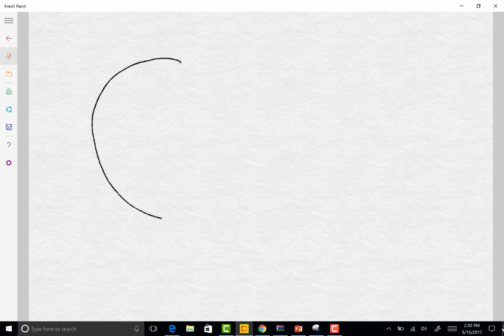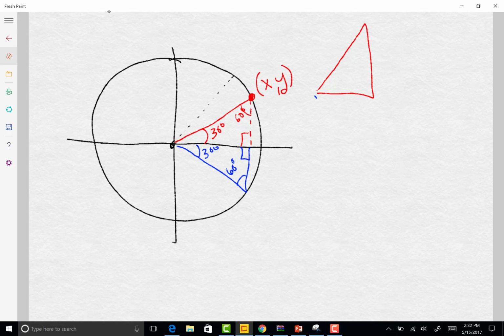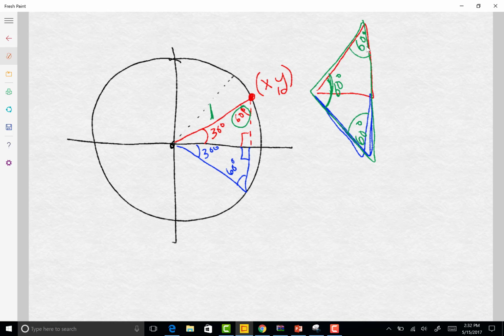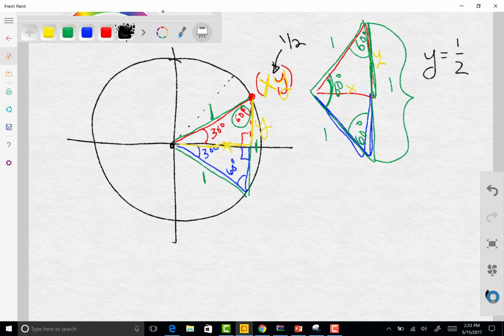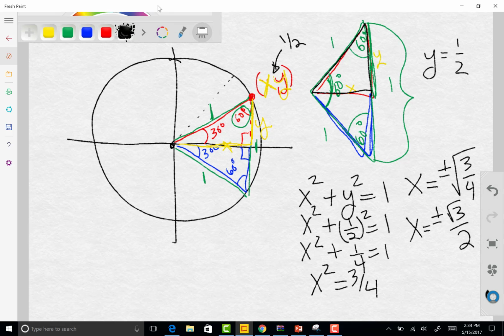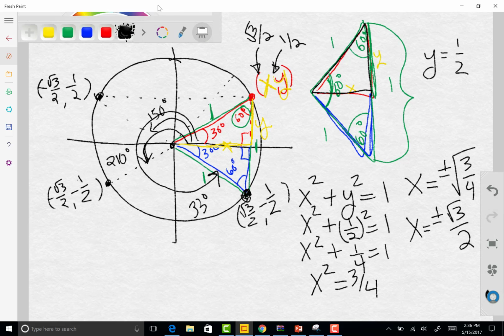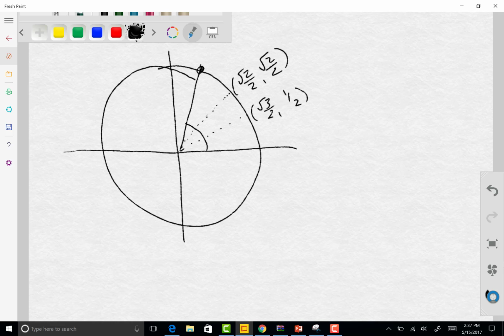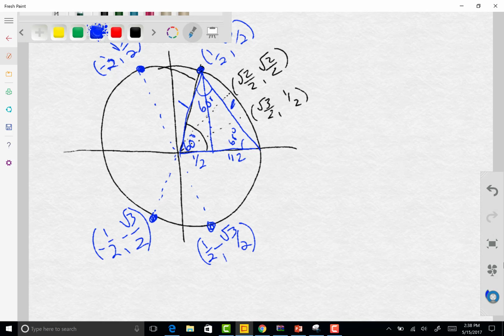MTH 1430 Deriving the Unit Circle Part 2